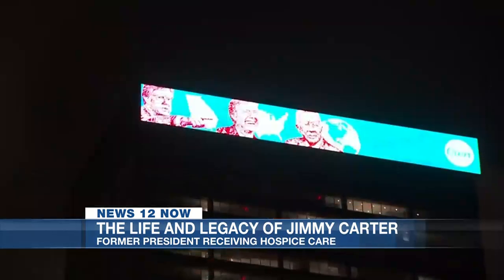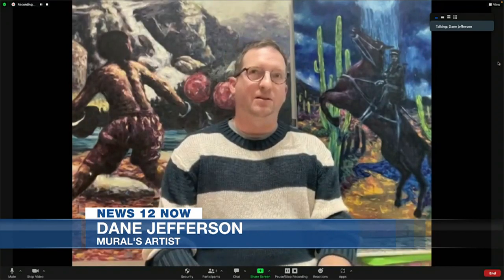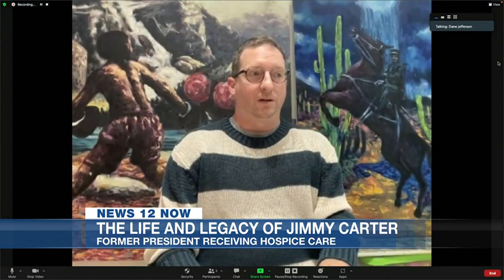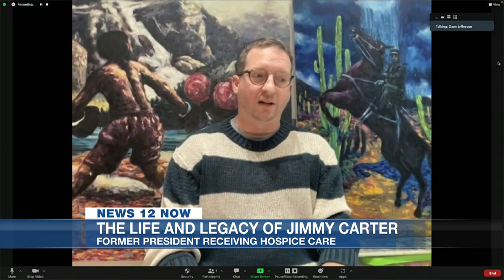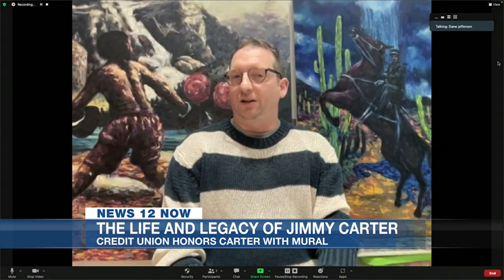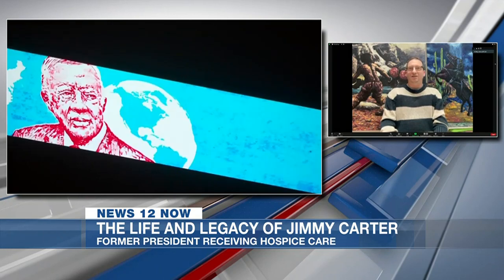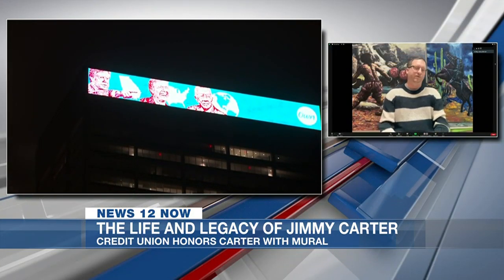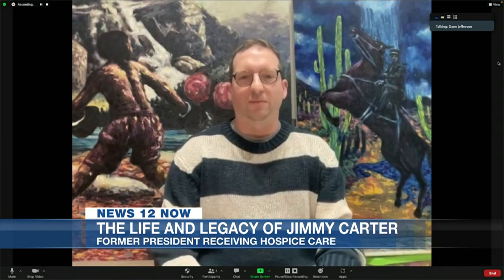Atlanta mural honors Jimmy Carter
Jimmy Carter honored with mural on top of Georgia's Own credit union in Atlanta. Nick Proto sat down with the mural's artist.